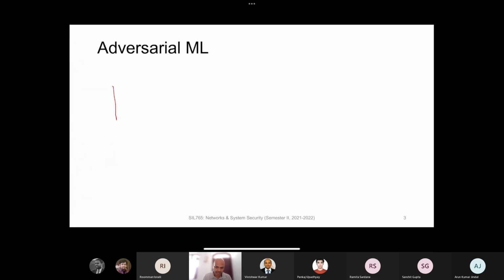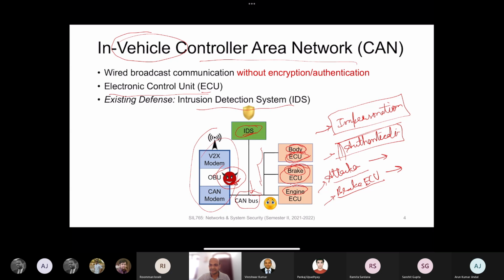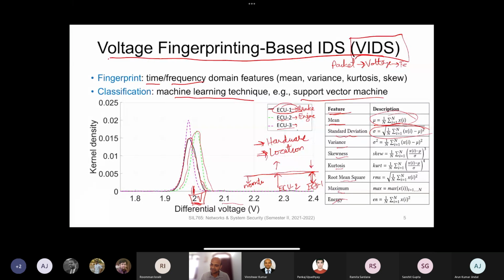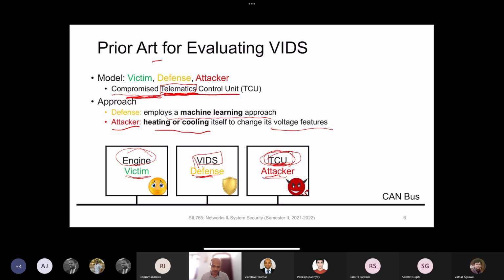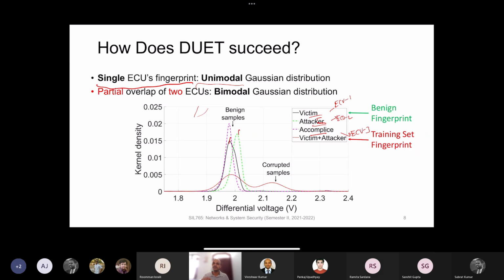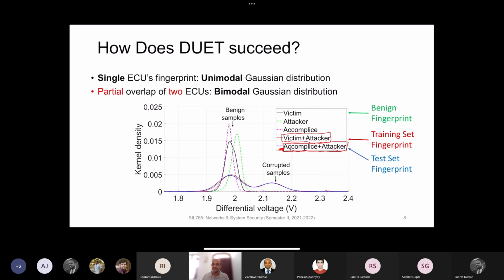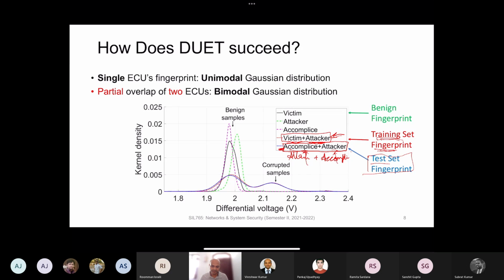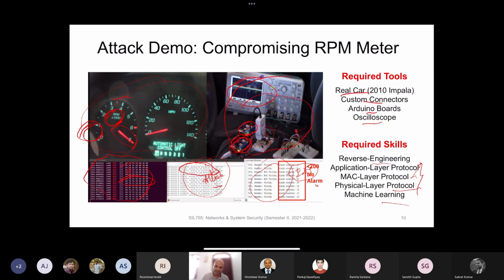Lecture 23 Training Set Poisoning